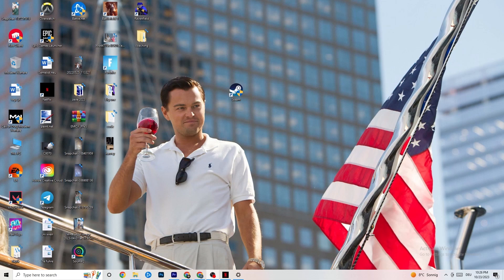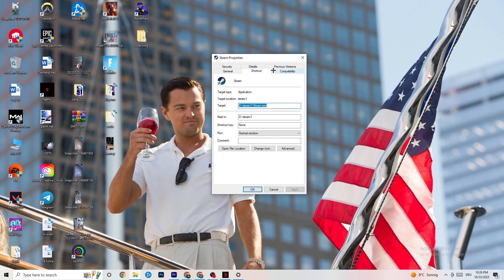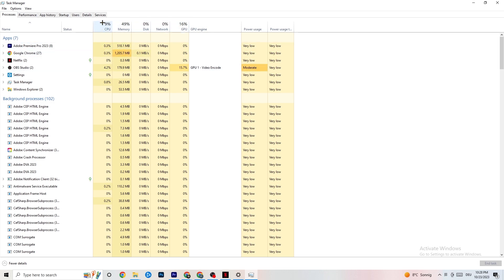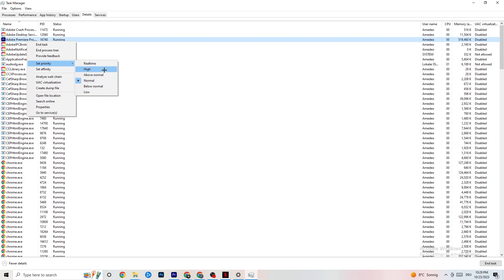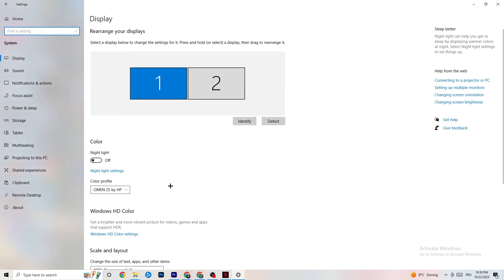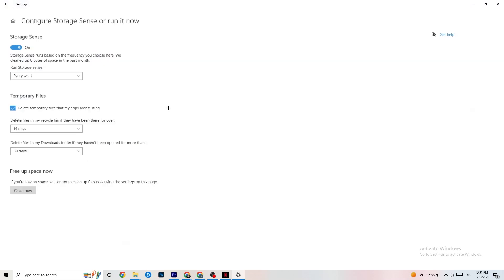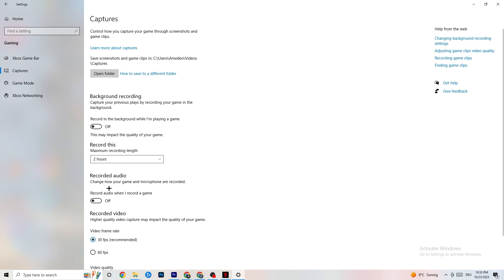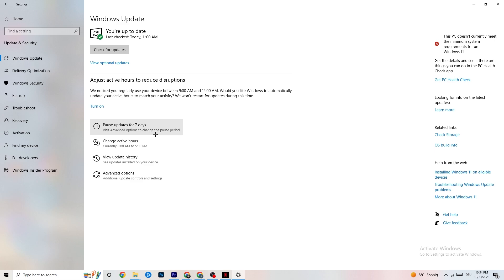Rocket League - How To Fix Rocket League Crash on Startup